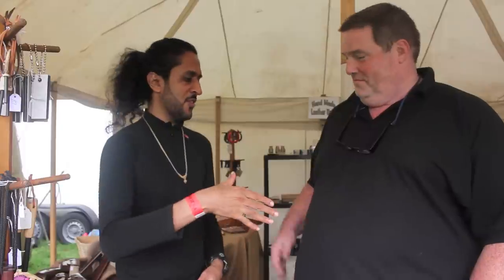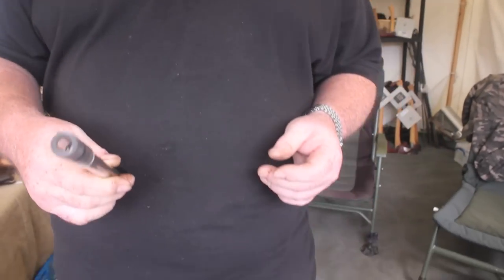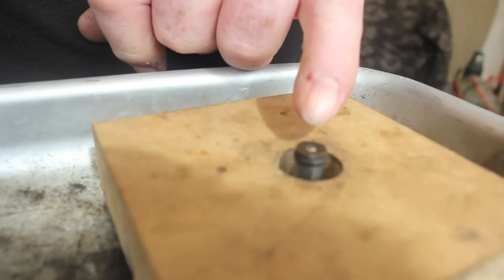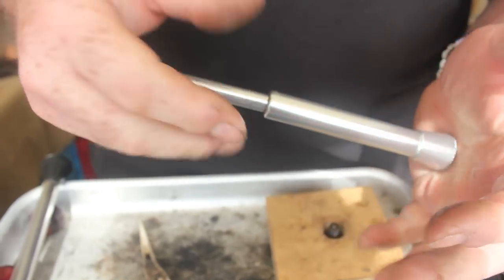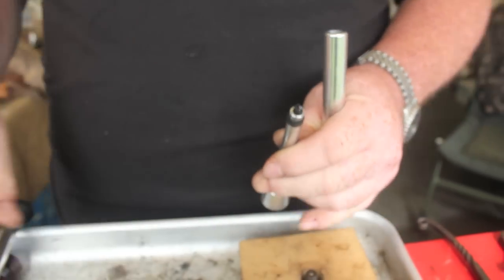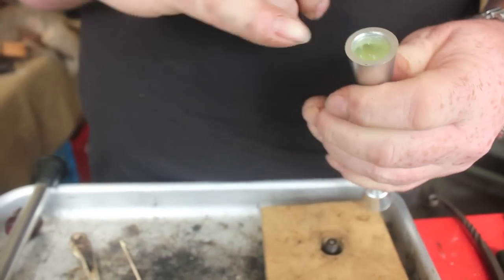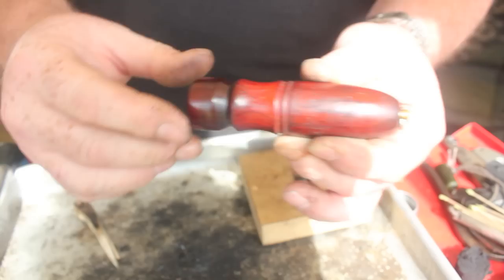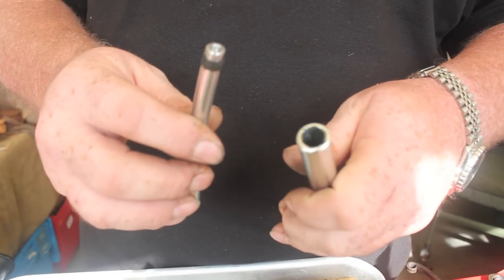How To Use A Fire Piston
[This video is viewable in 'Full HD']
[Please click on the 'Show More' tab for more information and important links]

Peace

Zed